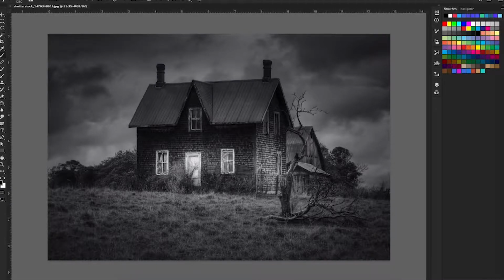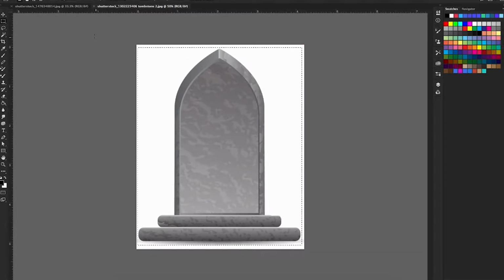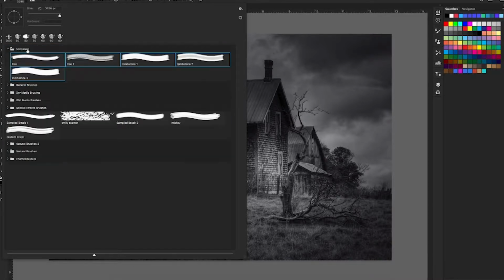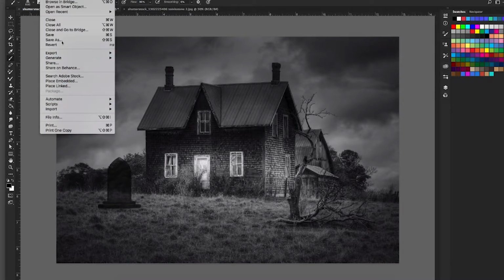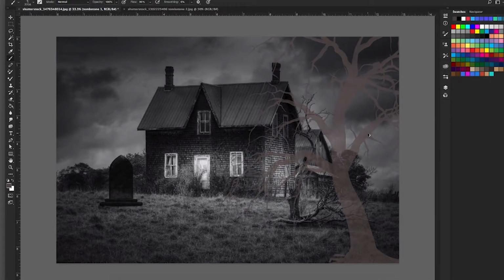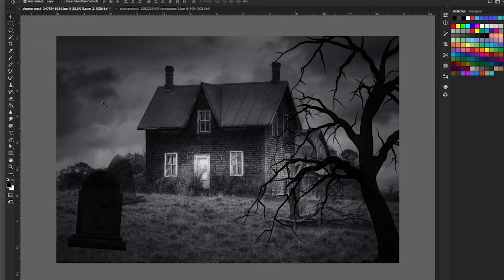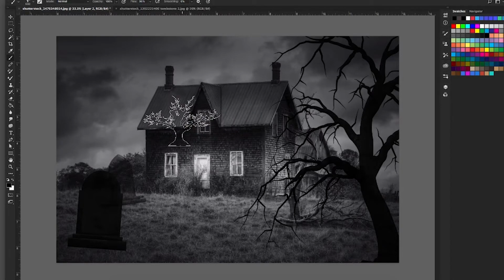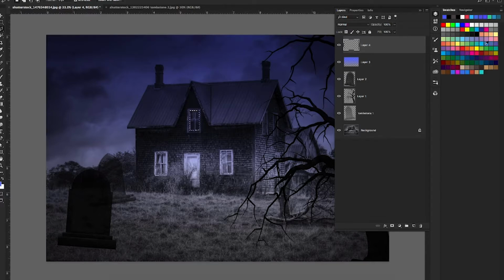Start of Custom Brushes Part 1-Stamp Brushes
In-class discussion of custom brushes.